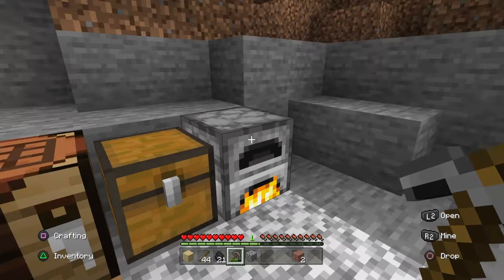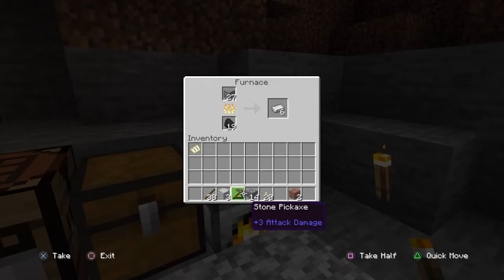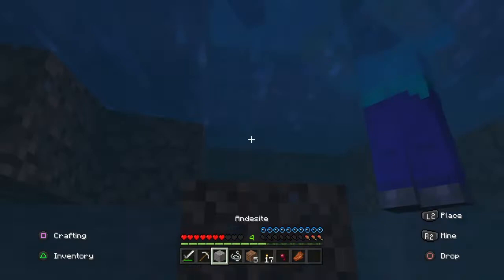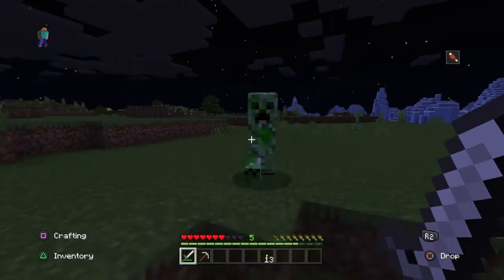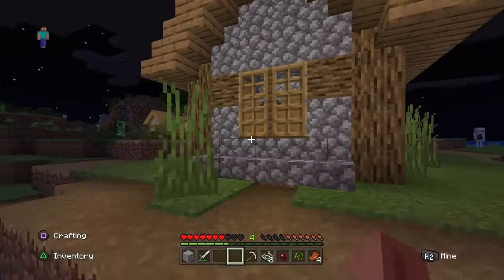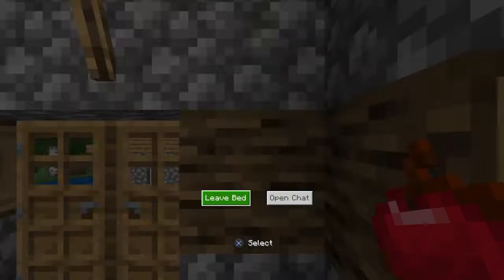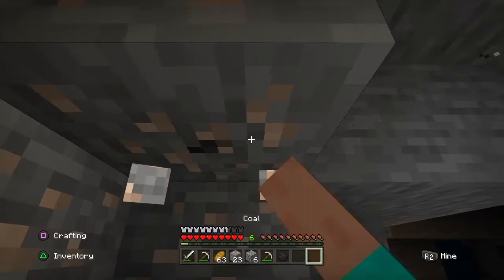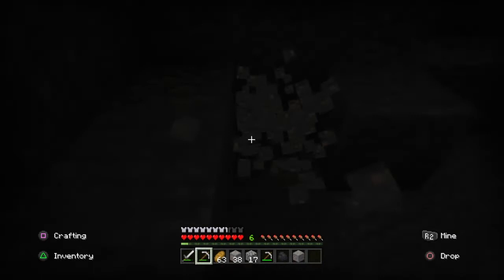Minecraft solo ep #1